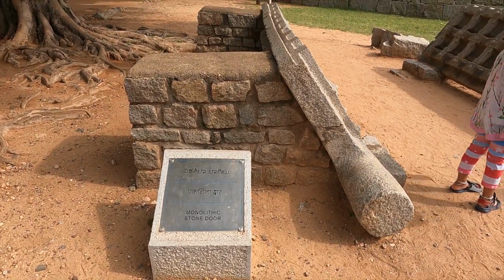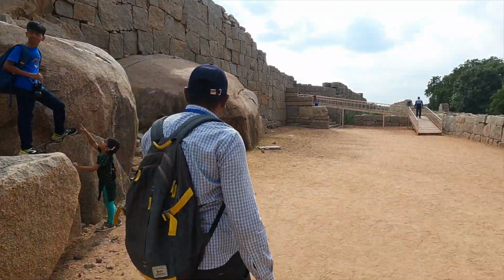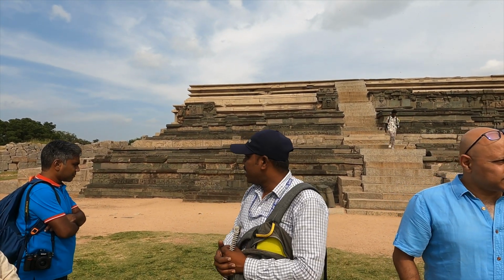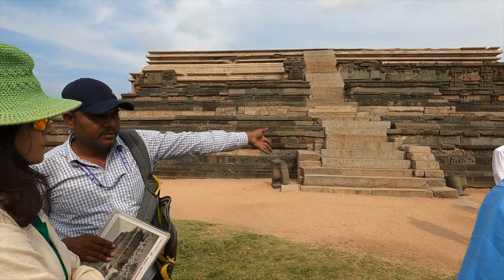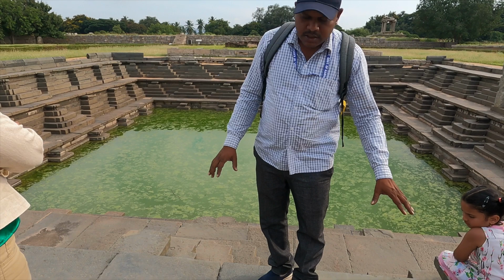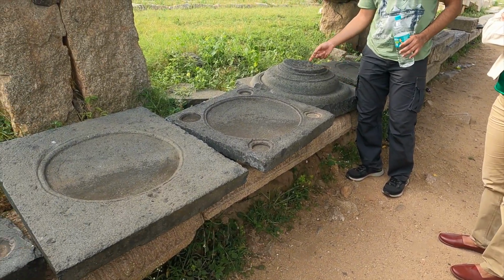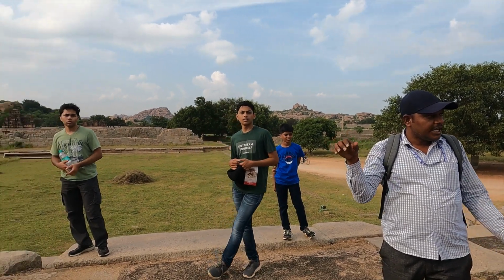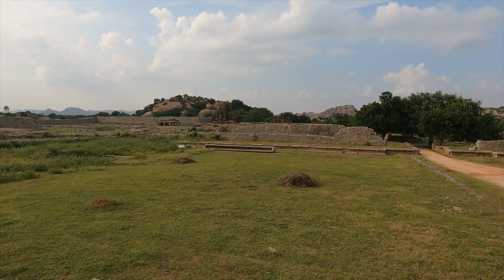Hampi Royal enclosure tour with guide | Mahanavami dibba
Interested in Philosophy, Human behavior, History, Nature, and Sustainability.
This channel is meant for questioning the obvious, deep-rooted understanding of about everything. Answers are not guaranteed :-)

As Indian philosophers suggest Jijnasu should also be a Parivrajaka (Wandering Ascetic) to attain true wisdom.
Curious about the world, and reading is a way to enrich my learning so far for me. Now along with reading, traveling is also included as part of learning but not only as leisure.